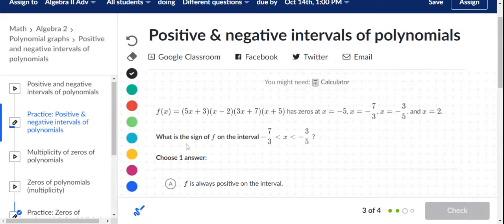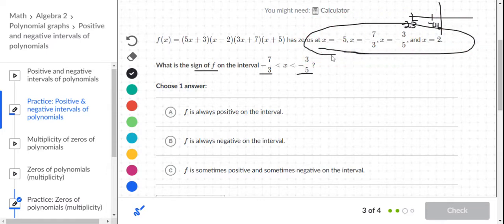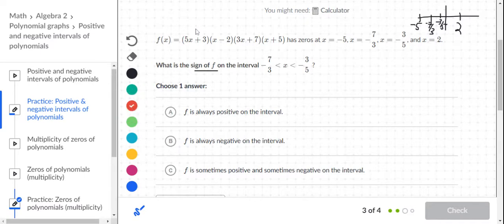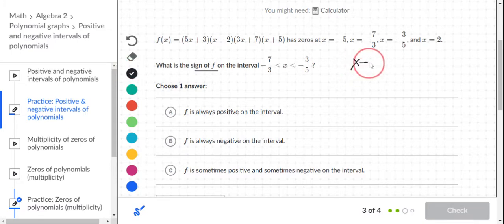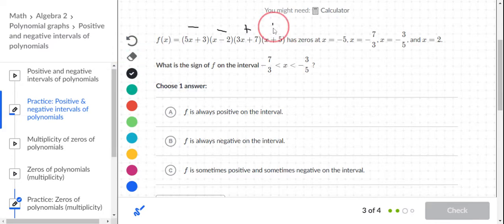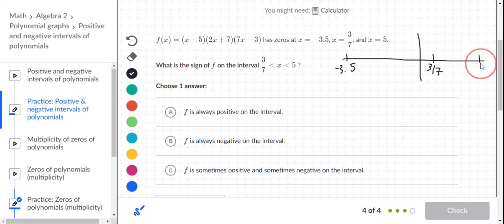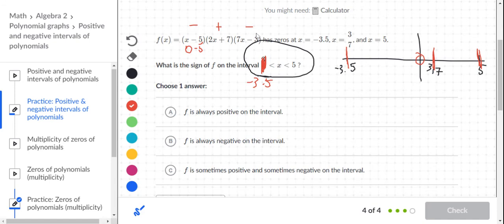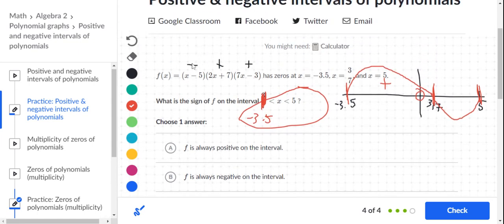Positive & negative intervals of polynomials